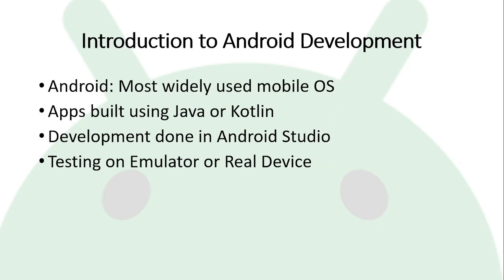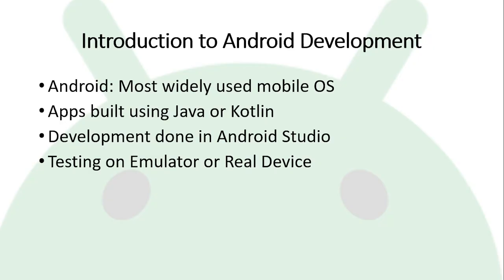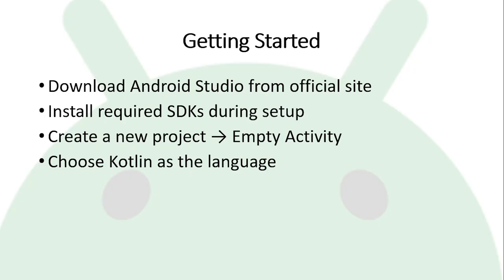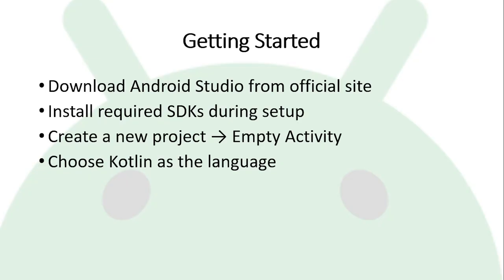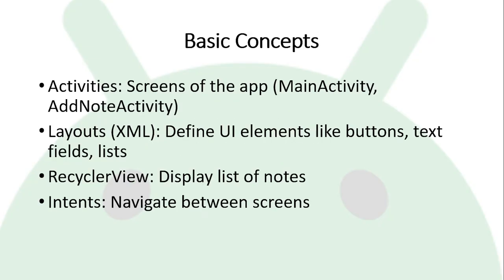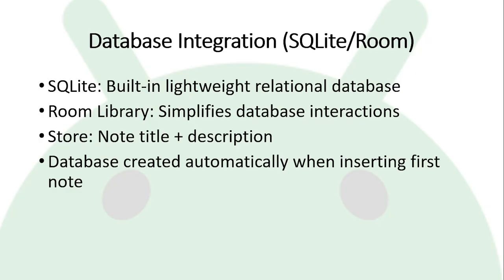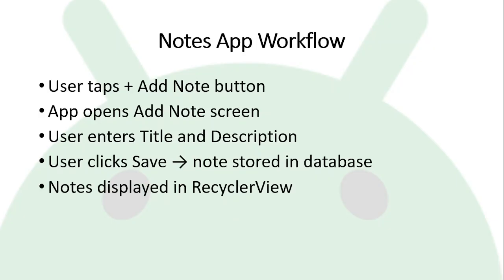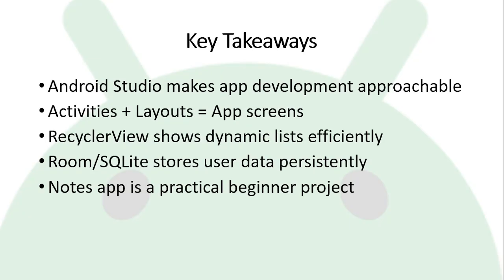Building Android Application with Android Studio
Hello everyone!! Welcome to my Android Application Development series. This is the first part where I will be discussing about the basic concepts and functionalities of Android Studio. This video covers the following topics:
1. Introduction to Android Development
2. Getting Started
3. Basic Concepts
4. Database
5. Notes Application Workflow
6. Key Takeaways

Next one is the demo for creating a Notes App which can be used to create new notes, save and display old notes. It is a simple app that be used to learn Android development at beginner level.